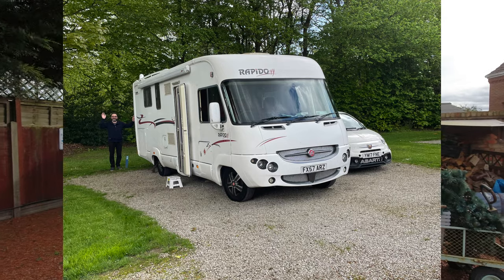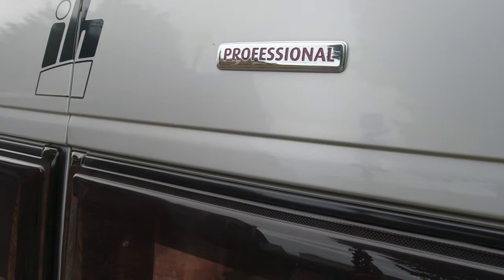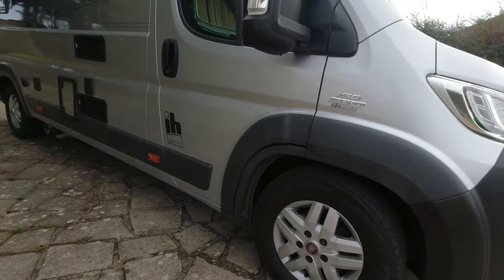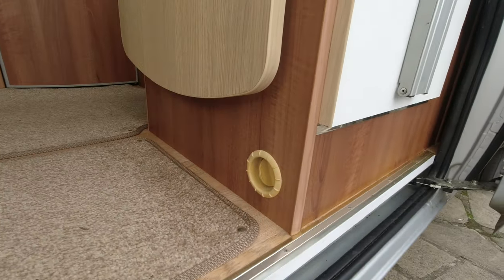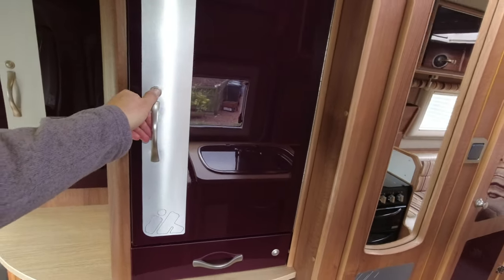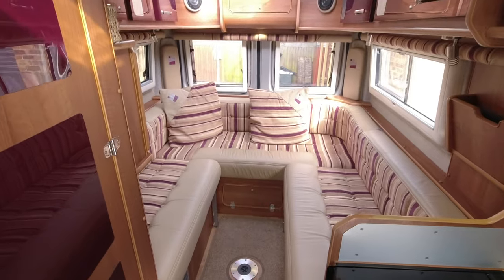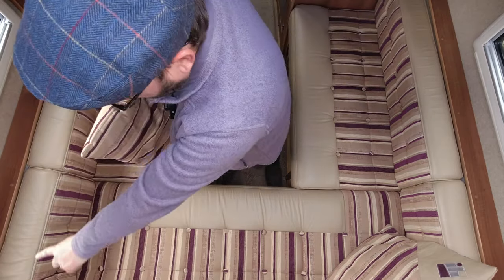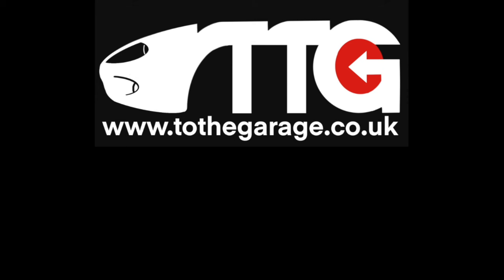We sold 'A class' motorhome & VW T5 camper van. To buy an IH 630 RL. Best U-shape lounge conversion?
Yes!  I have sold my Rapido 9090F motorhome and my Volkswagen T5.1 pop-top camper. And in this video, we look at what I have purchased with the proceeds.
Its an IH 630 RL  (6.3 meter Rear lounge van conversion by I.H. Motorhomes)
I tell you exactly why we sold the other vans. Why the I.H. was the choice for us, and give you a full tour of the new van

00:00. The reveal
09:00. Why have we sold the A class and the camper van
23:00. A tour of the new vehicle

NB. (for channel regulars) The calendars are now at the printing stage👍